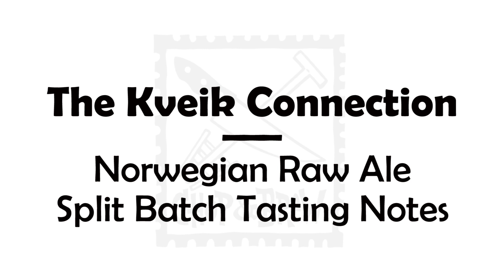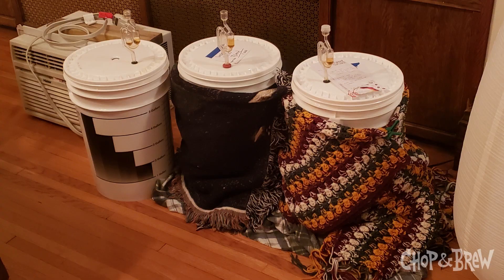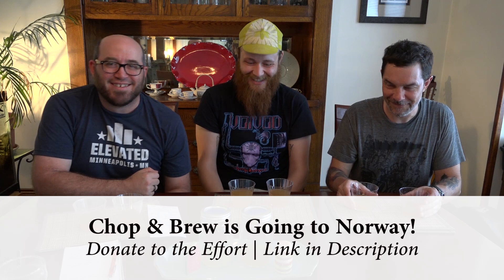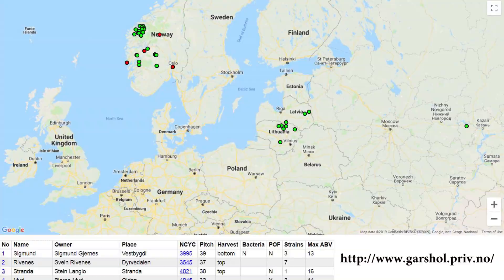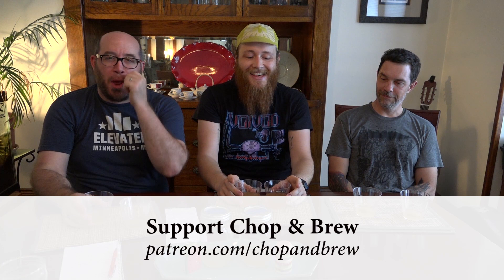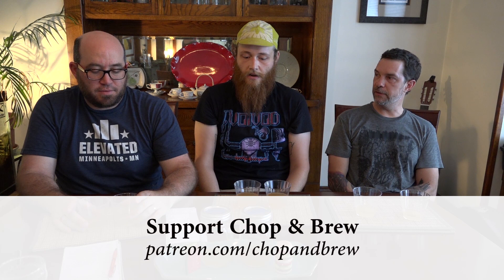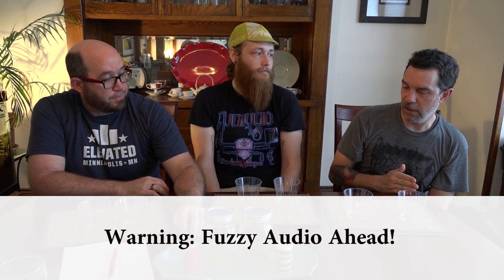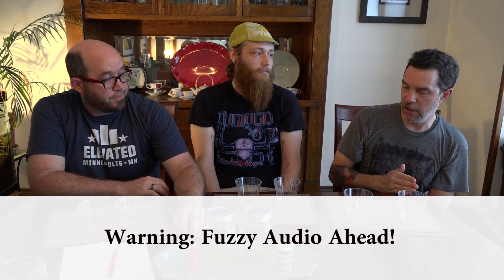Norwegian Raw Ale Split Batch Tasting Notes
The Kveik Connection Series | We sample two beers brewed in the tradition of Norwegian Raw Ales with a long mash, no boil, and fermented with two different kinds of kveik: one with the Kveiking blend from Imperial Yeast, the other with Otterdal dried kveik sent to us from Norway by Ivar A. Geithung.